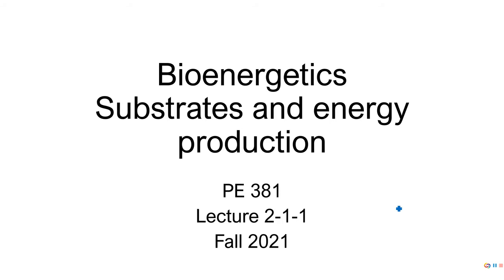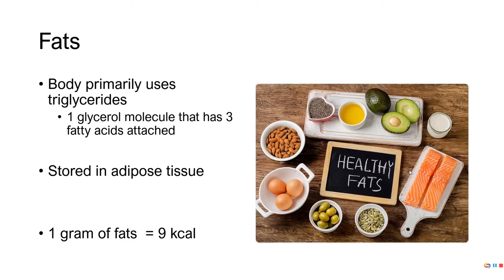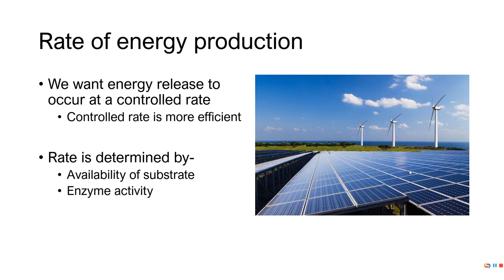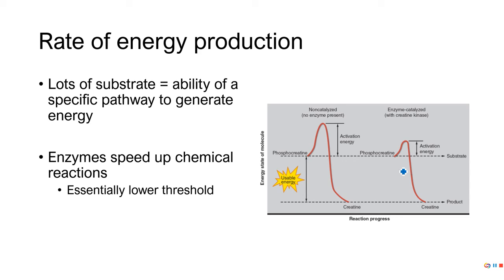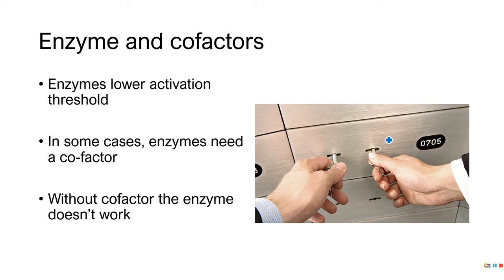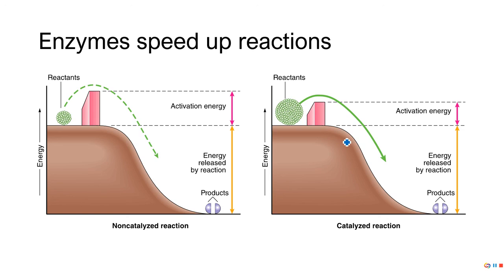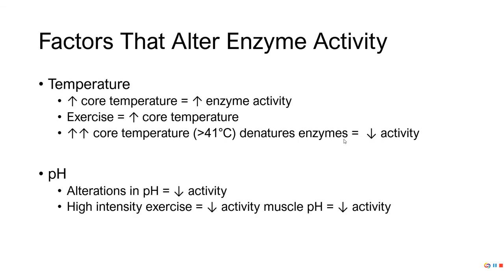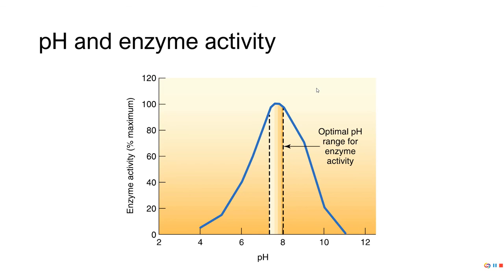PE 381 - Lecture 2-1-1 - Substrates and energy production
Energy substrates

-Identify the primary substrates used to produce energy, and how much relative energy each substrate provides
-Describe the composition of each substrate

Rate of energy production

-Identify the two components that determine how much energy is produced
-Summarize how enzymes work
-Describe the difference between an enzyme and a cofactor
-Identify factors that alter enzyme activity